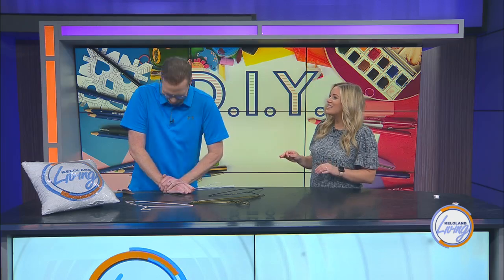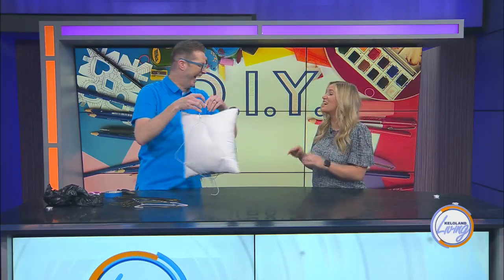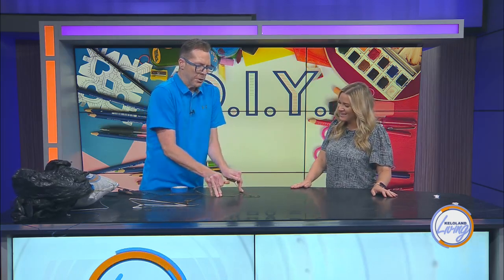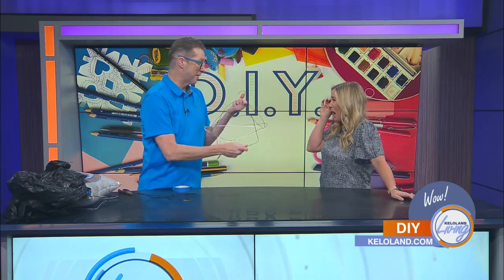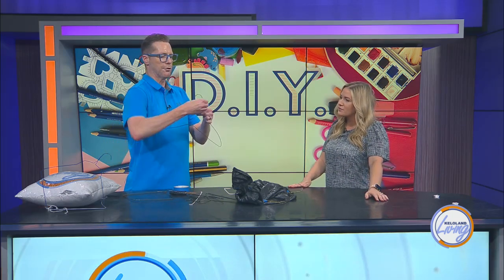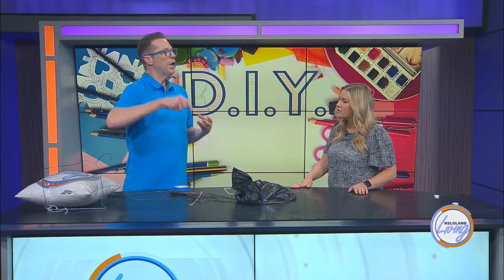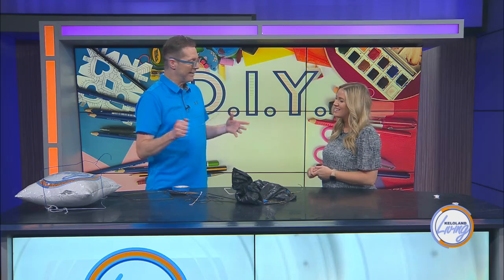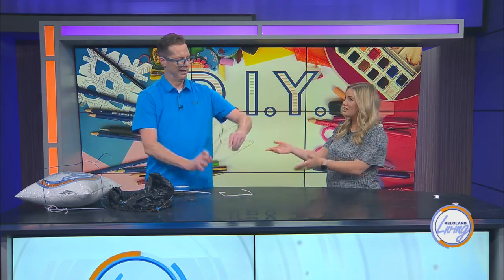DIY Hanger Hacks